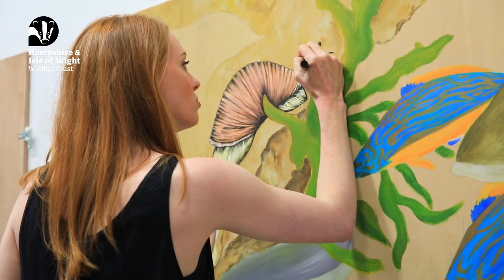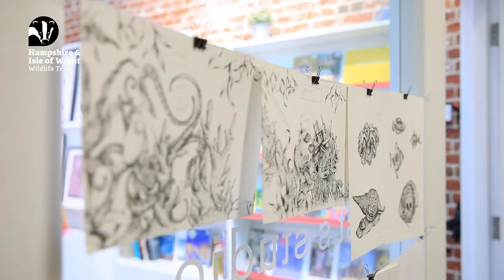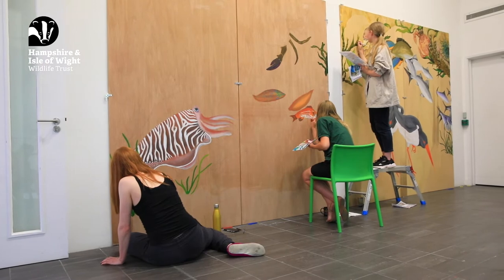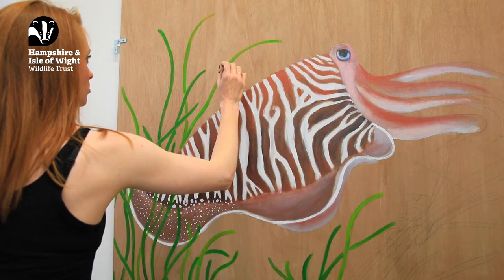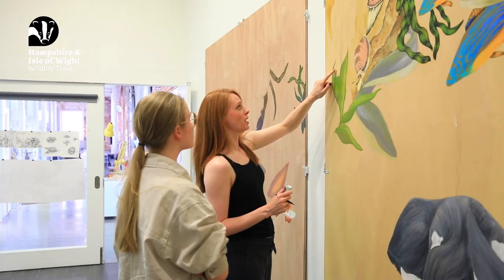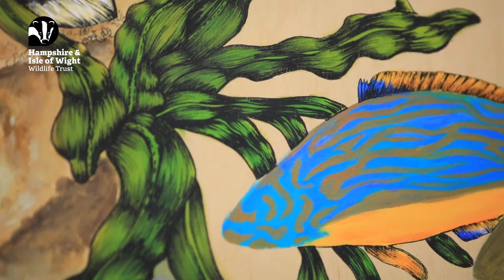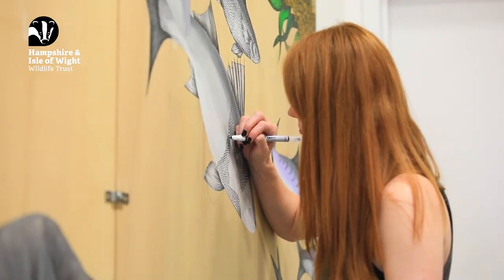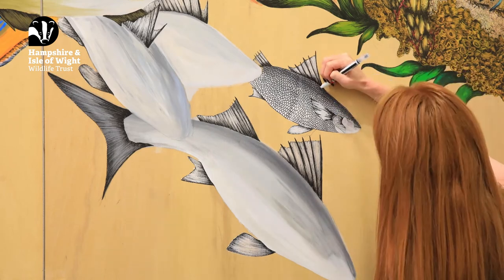We asked an artist to map the Solent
The Solent is a rich and lively stretch of water, home to many diverse wildlife habitats and species. Seagrass meadows, chalk reefs and rocky sponge gardens are home to seahorses and sea bass, seals, colourful anemones, sea squirts and cuttlefish.

Although the Solent is enjoyed by millions of people every year, very few realise the wealth of marine life concealed beneath the waves.

We've teamed up with local artist Hannah Horn, as part of our project Secrets of the Solent, to highlight the interconnectedness of the Solent's natural marine environment, its cultural and social significance, and its current and historic use as an important hub for business, trade, and recreation.

Working directly with local communities, Hannah will design and paint a gigantic map of the Solent divided into six individual jigsaw piece-shaped murals which will be exhibited around the coastlines of our two counties.